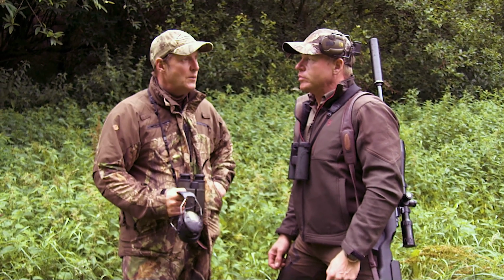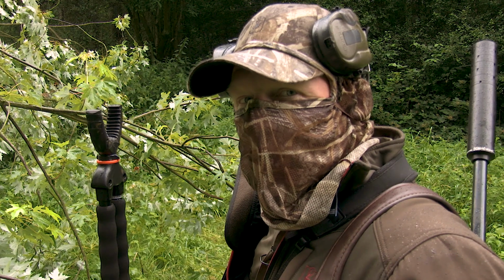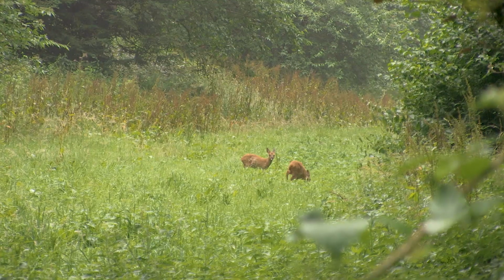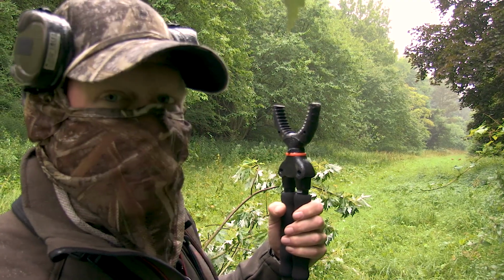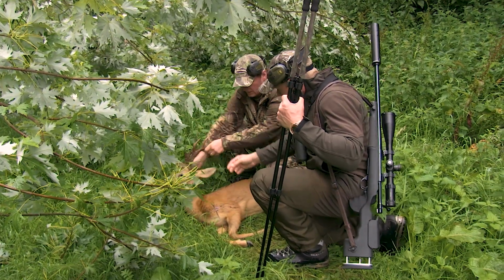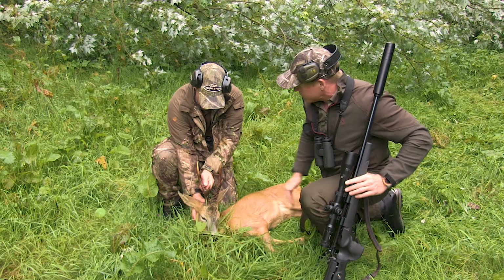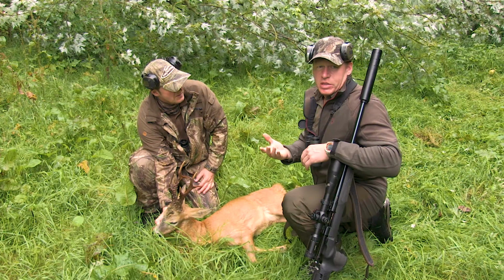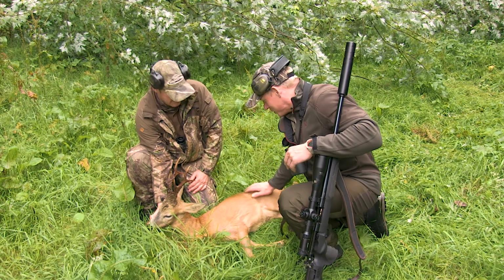Roebuck Calling in Hampshire: The Roe Twins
Today on Great British Shooting Ian Harford is out hunting roebuck with Owen Beardsmore on a warm July morning in Hampshire.

Welcome to Great British Shooting on Deerhunter TV.

The slightly damp weather conditions are ideal for stalking; the humid temperature is key when it comes to calling roebuck. These are already early signs of a promising and positive day ahead.

The plan for today is to take up in a highseat and call in a strong buck that operates all along the valley. Following a quick debrief of the strategy, Ian and Owen begin their stalk. Careful not to disturb the surrounding area, they move cautiously through the woodland. It isn't long before Ian spots three-month-old kid further down the drive. Ian stops to observe the size and health of the animal, it's clear that Hampshire offers great conditions for growing big deer. Roe Does typically give birth to twins, it is long until Ian spots both kids grazing together. It is an amazing experience to see nature up close like this.

Ian arrives at a highseat, which is strategically positioned with a good view of the surrounding area. Once set up, Owen begins to call. It doesn’t take long for the magnificent, yet illusive roebuck to appear in the clearing. Ian patiently waits for buck to offer a clean, safe shot. Once in position Ian squeezes the trigger and the roebuck is quickly dispatched.

The shot hit perfectly leaving no damage to the meat. It has been another incredible day out in the Great British countryside.